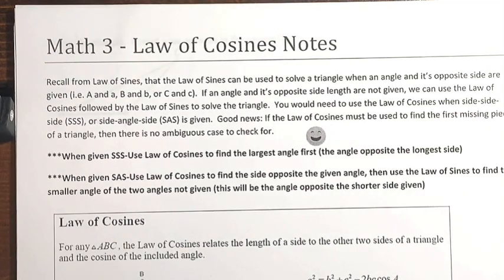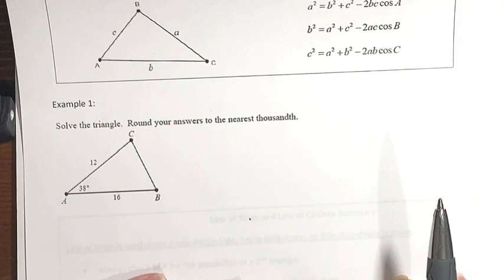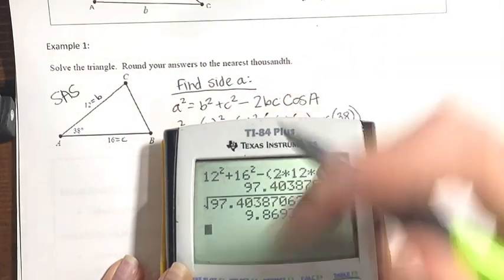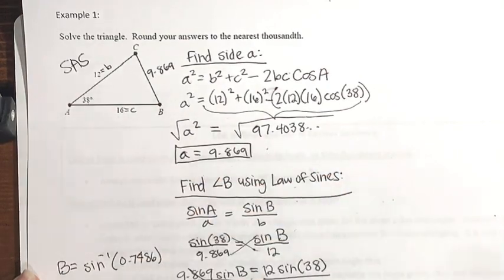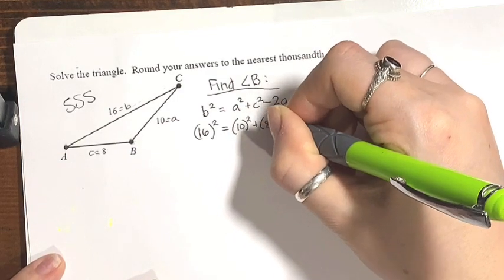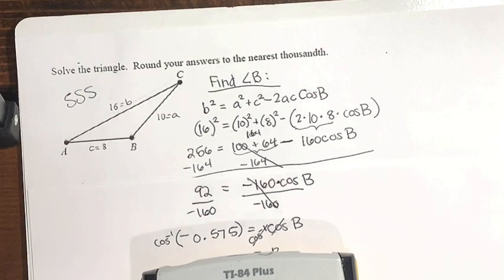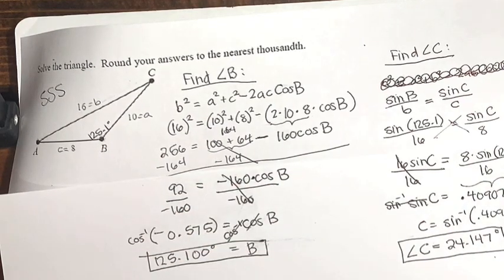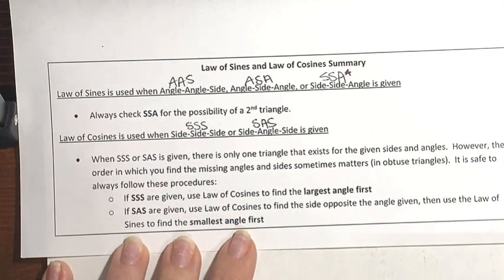Sec3 6.3: Law of Cosines Lesson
How to use the Law of Cosines to solve SSS and SAS triangles. When to use the Law of Sines vs Law of Cosines.